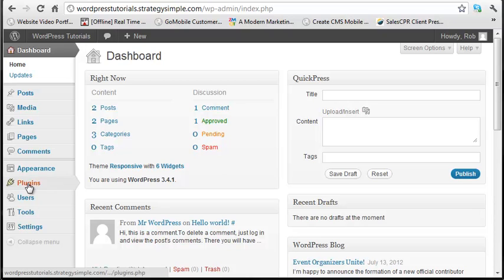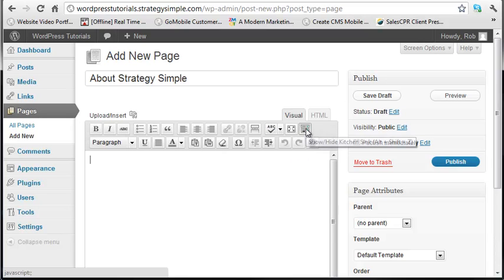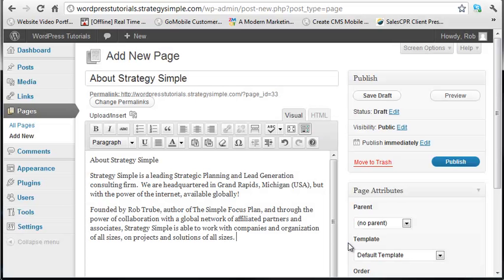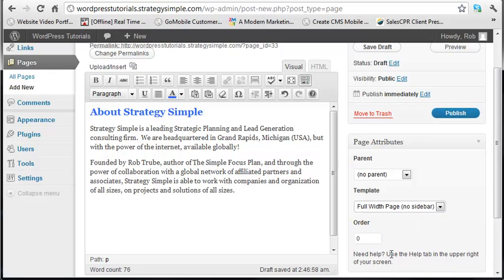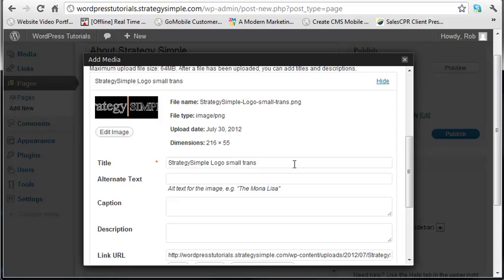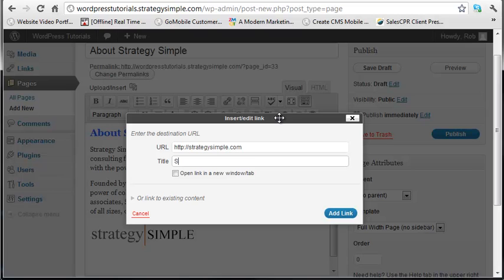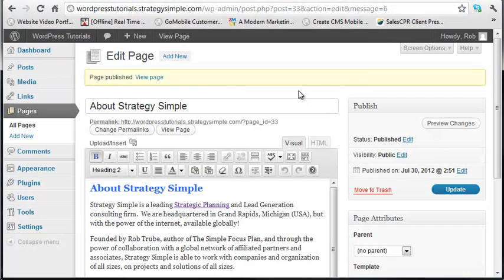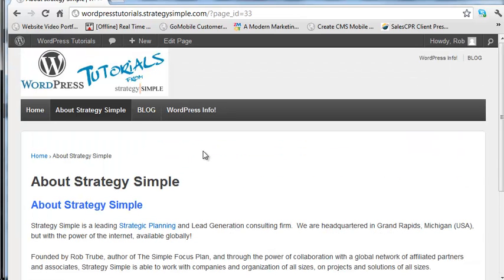WordPress Tutorials - #4 Create and Edit a Page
In this brief WordPress tutorial, Rob Trube of Strategy Simple walks through the basic of creating a new page on your WordPress site.

You can see the site he creates with the tutorials, and see other information by visiting the site: